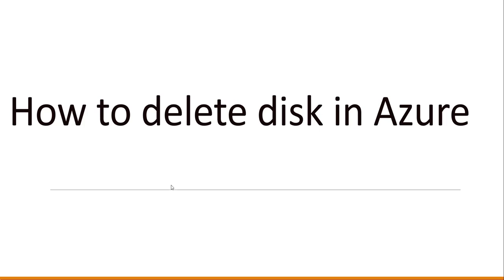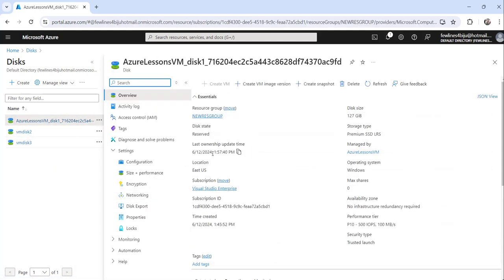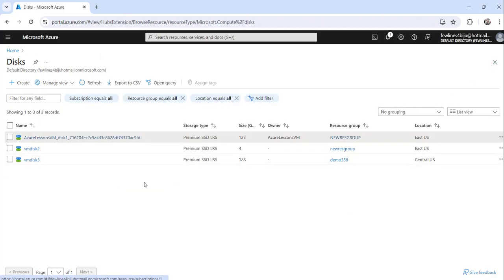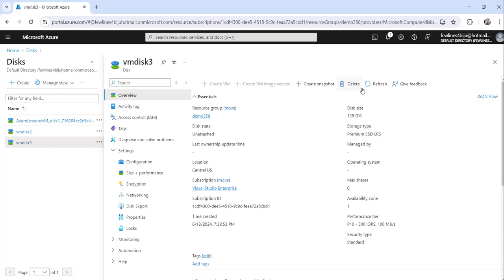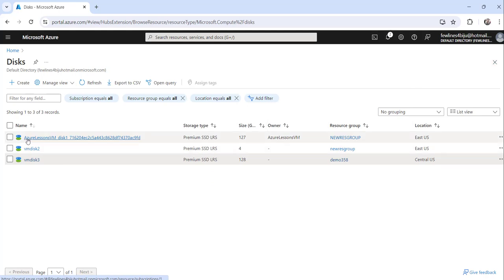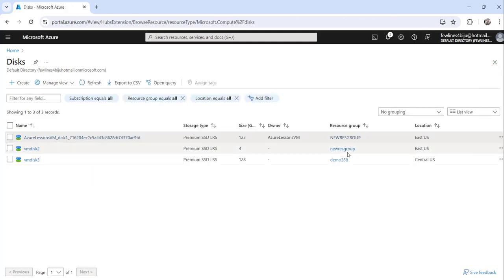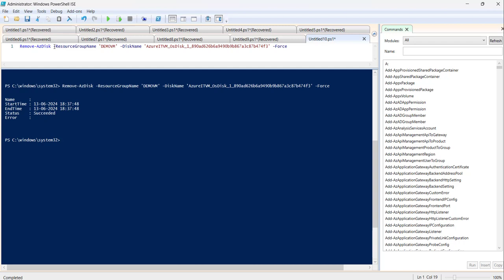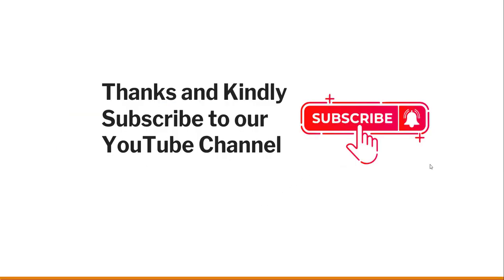How to delete disk in Azure | How to delete a disk from an Azure VM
Hello Friends,

This video showed you how to delete disk in Azure.